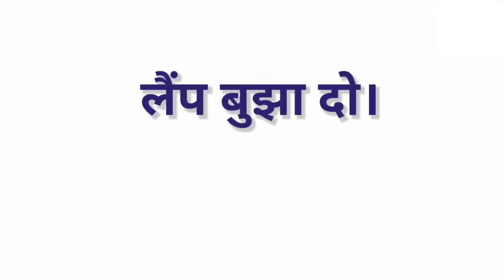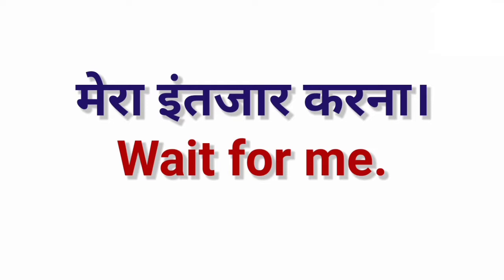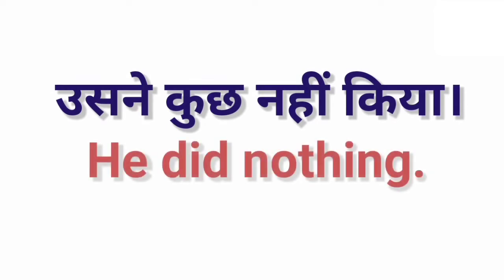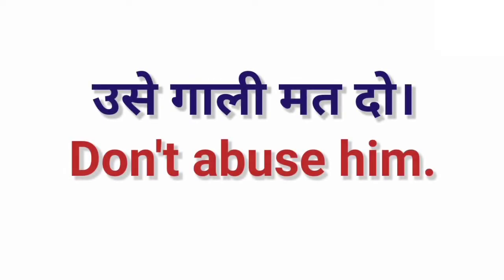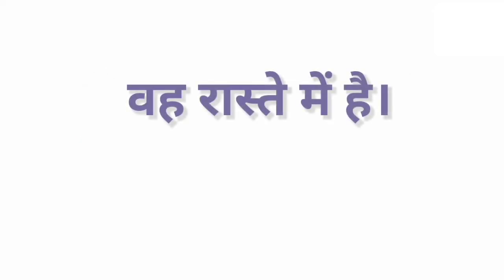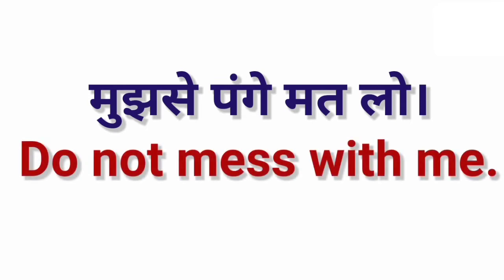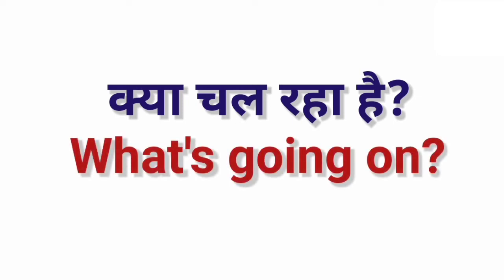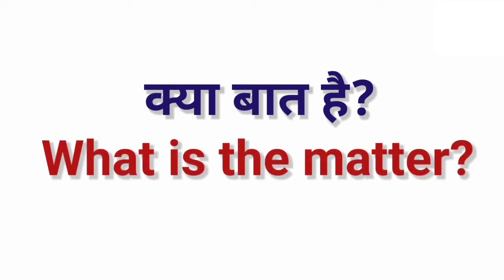English speaking practice |Sentences for daily Use| @EnglishConnectionByKanchan | English Speaking Course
Hello friends,
मेरे Youtube channel Mix_knowledge को।

English sentence for daily use
Learn English speaking
Advance_ English
Spoken English
use English sentence in daily life
Encourage your English knowledge
Learn English speaking at home
English speaking practice

Alphabet y se spelling
Learn word meaning of alphabet y
Y word meaning
Y se spelling
Y to words
y to more than 15 word meanings

 Daily Use English words of y
y se words

Y से शुरू y पर खतम
word that start with Y
Y word in English

Alphabet y to word meaning
y se bole y par khatam
y to y words
Y to y words with Hindi meanings
y se spelling
y se spelling with hindi